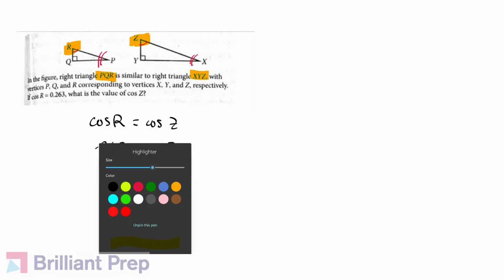Similar Triangles and Trig? Solved! #69 (SAT Math)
Do you remember what is true about the corresponding angles of two similar triangles? It will come in handy whenever you're tackling questions that mix trigonometry with similar triangles.